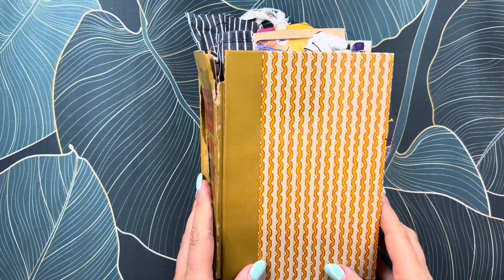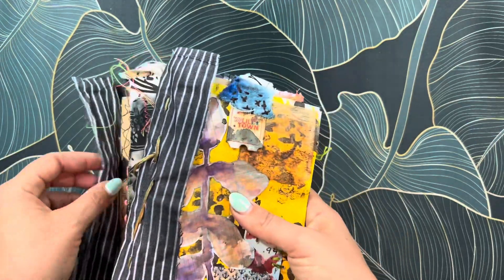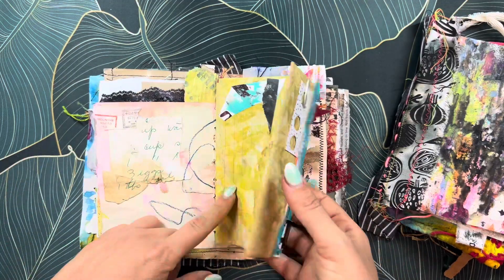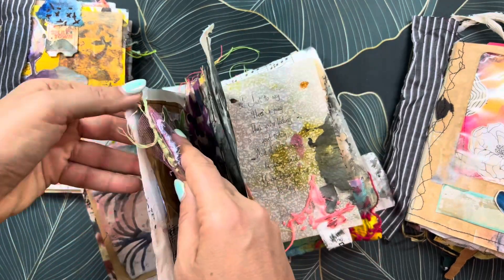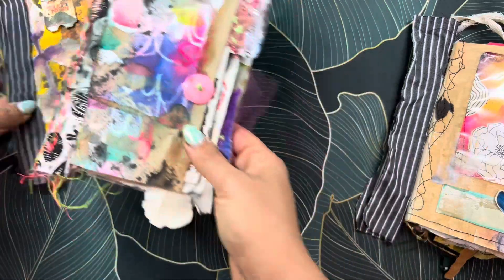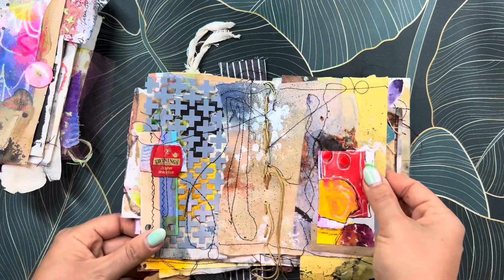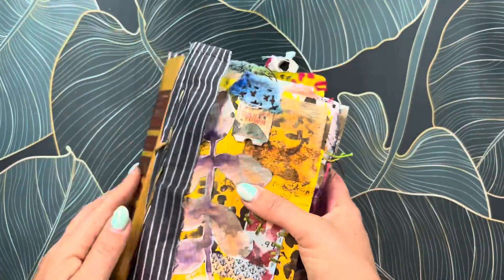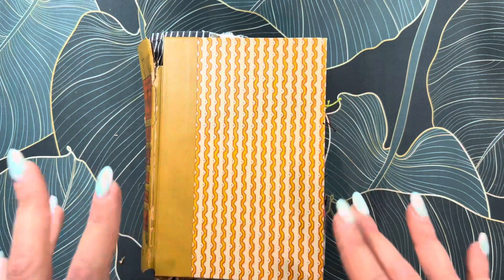Mixed Media Journal Work in Progress Share !